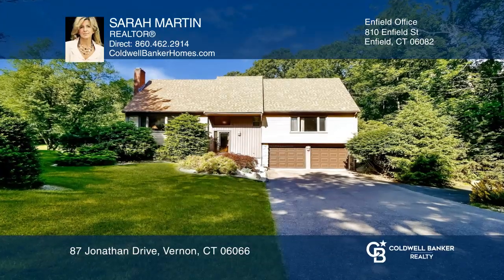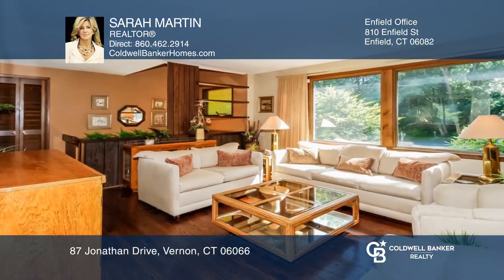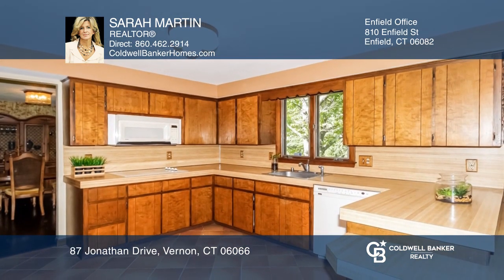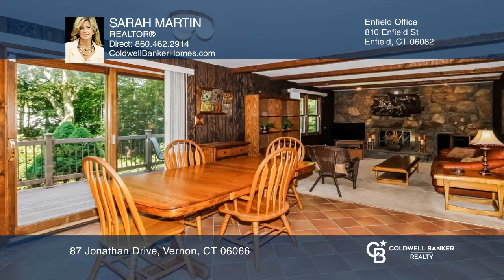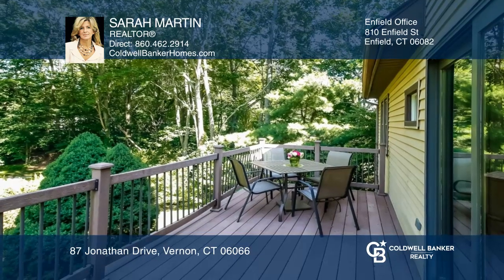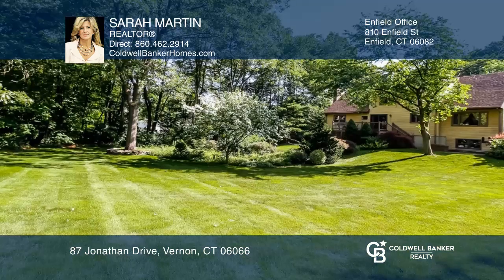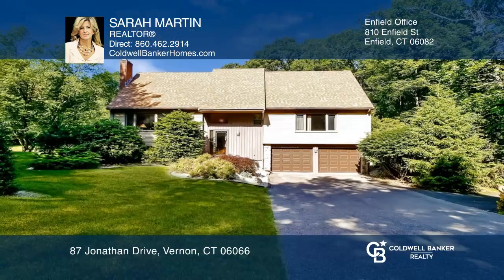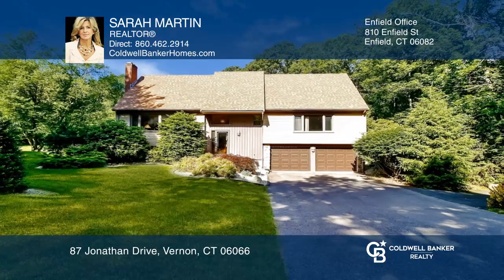87 Jonathan Drive Vernon, CT | ColdwellBankerHomes.com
87 Jonathan Drive, Vernon, CT

This one-owner home with approximately 2,400-square-feet offers large bright bedrooms, two fireplaces and a backyard that borders the rails to trails. With more than three-fourth of an acre of land, a shed, a dormant koi pond, there is plenty of outdoor living space. Beneath the bedroom carpets are